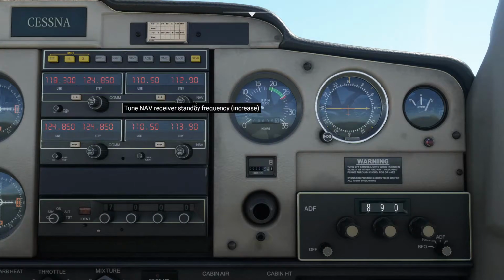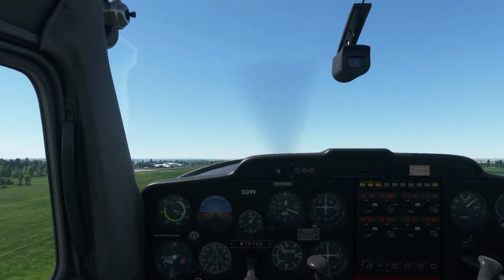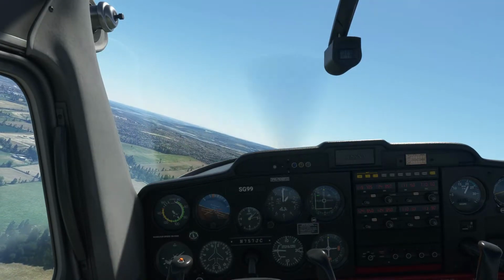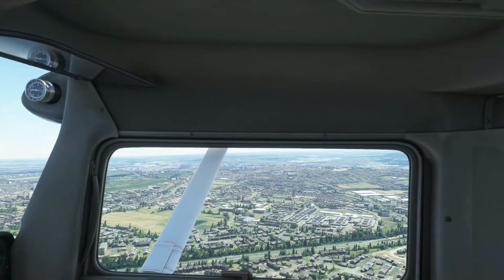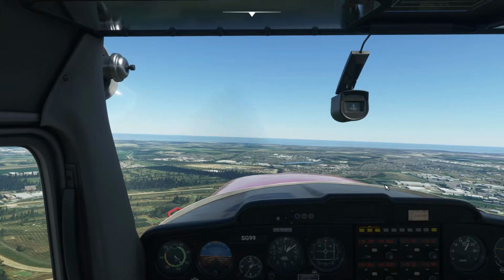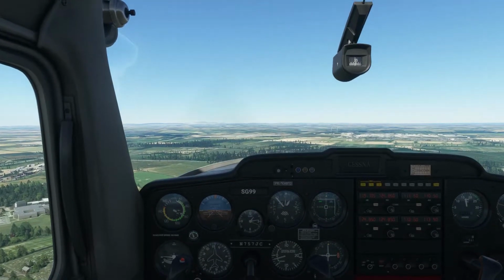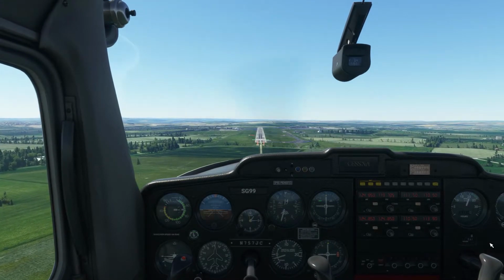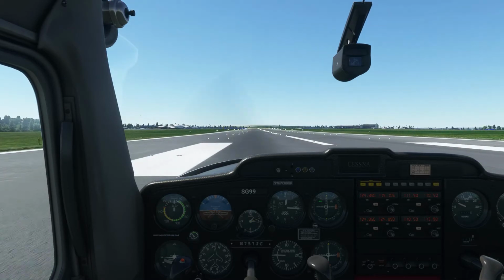Newcastle Airport Cessna 152 Traffic Pattern - Microsoft Flight Simulator 2020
In this video I fly a complete traffic pattern of Newcastle International Airport (EGNT) in Microsoft Flight Simulator 2020 using a Cessna 152 aircraft.

Taking off on runway 25 at Newcastle International Airport I will fly a left hand circuit landing back on runway 25.

Microsoft Flight Simulator has great scenery but in this video I am using the add on scenery of Newcastle International Airport from Orbx

It's a lovely sunny day in Newcastle Upon Tyne so it's time to board the Cessna 152, start the engine and taxi out.

Note
I am not a professional pilot, this is just me enjoying the use of Microsoft Flight Simulator 2020